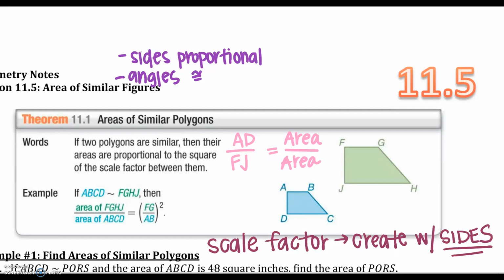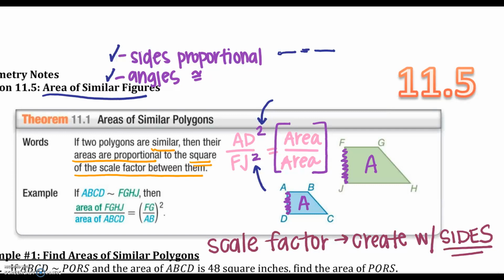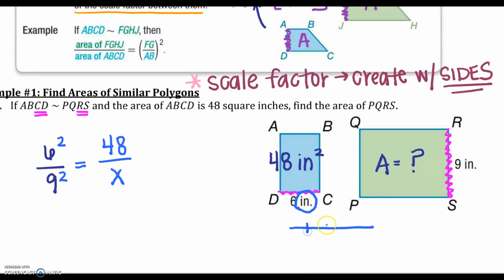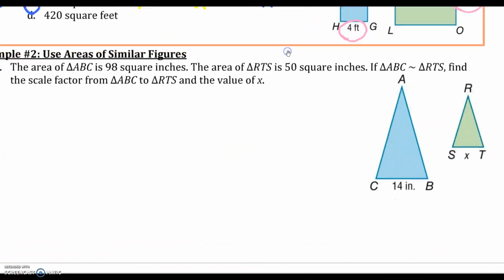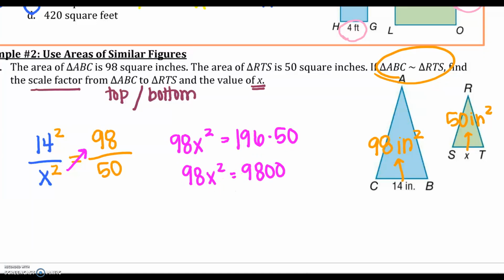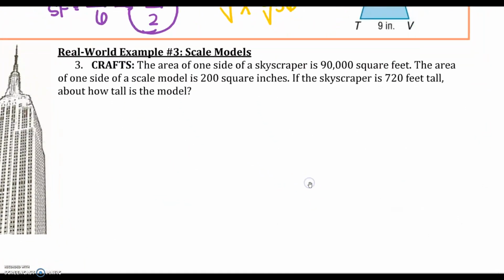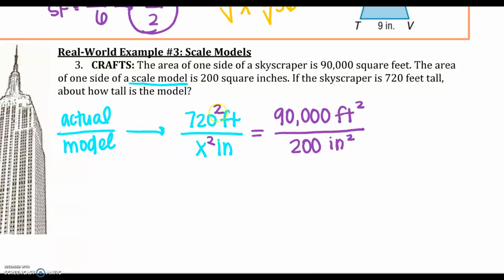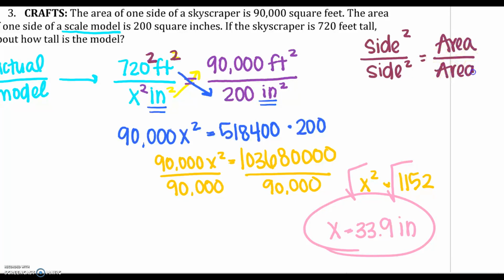11.5 Area of Similar Figures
Geometry, Area of Similar Figures, Scale factor, proportions